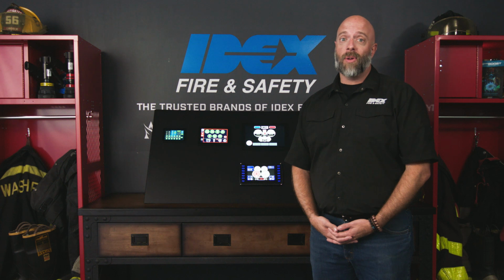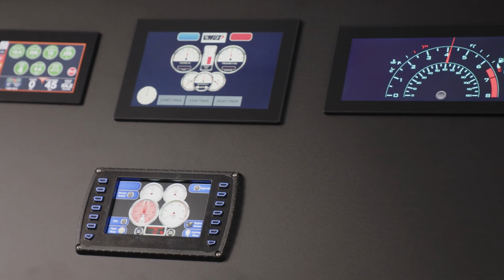VMUX Vehicle Multiplexing | Akron Brass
For emergency vehicles, a multiplexing system is the best way to control and monitor several vehicle features, such as engines, lighting, climate control, and more. Multiplex systems for emergency vehicles helps simplify maintenance labor and offers flexibility to install new components and troubleshoot existing ones.